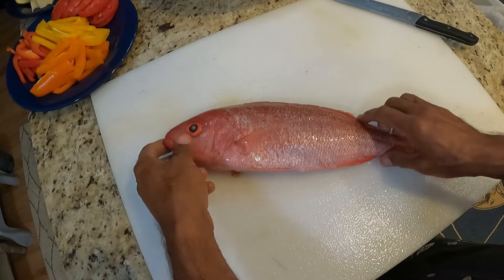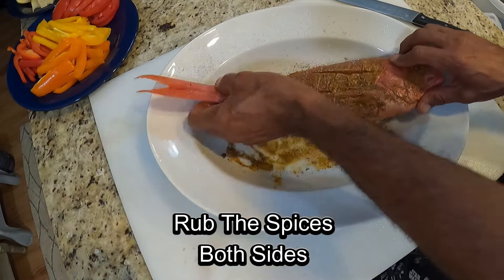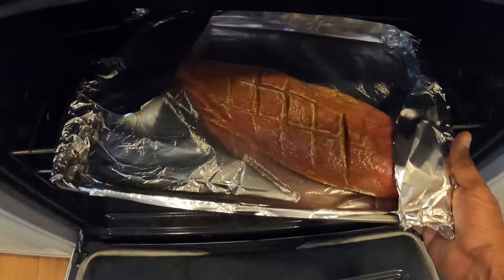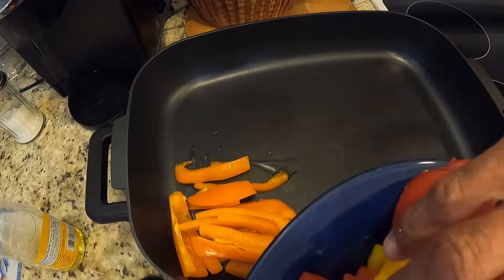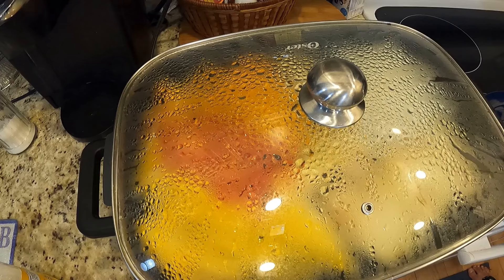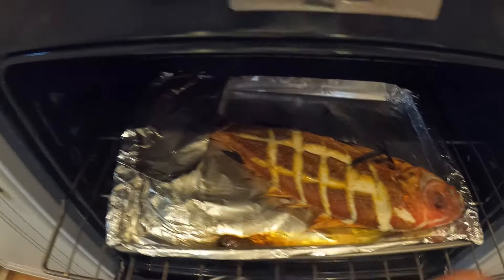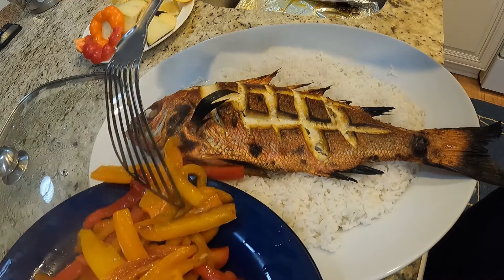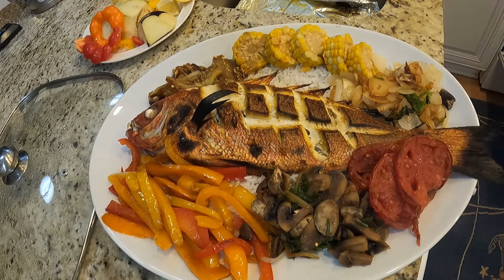How To Make the BEST delicious whole Snapper In Over The Easy and impressive way